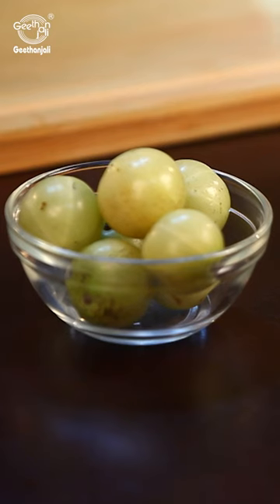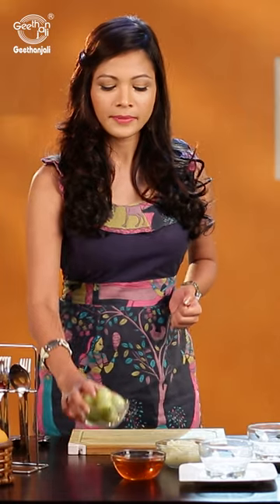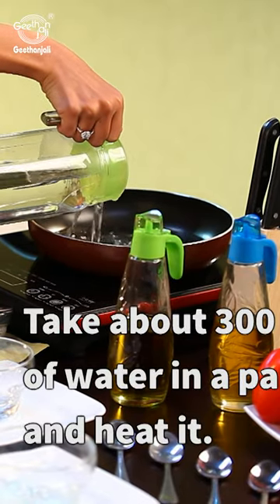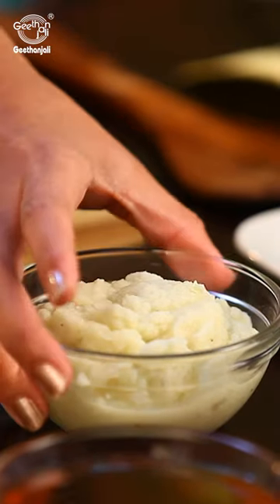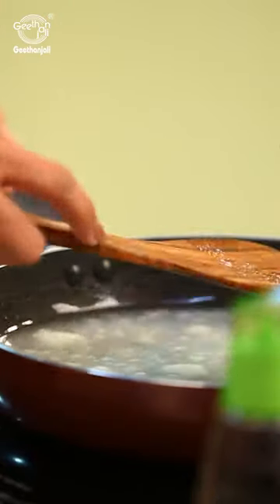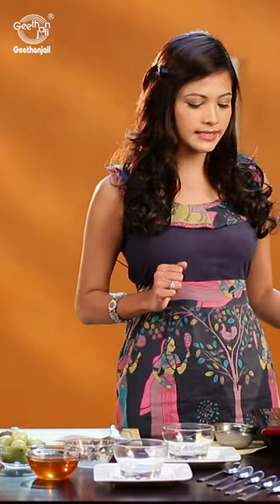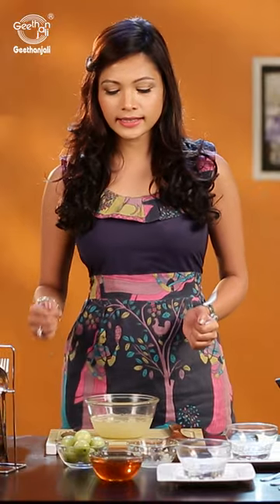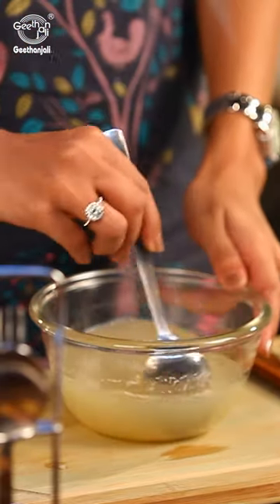Fatigue - Natural Home Remedies to Help You Beat Fatigue